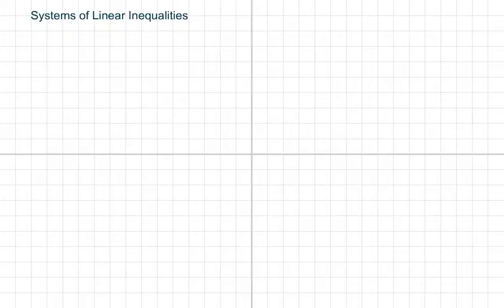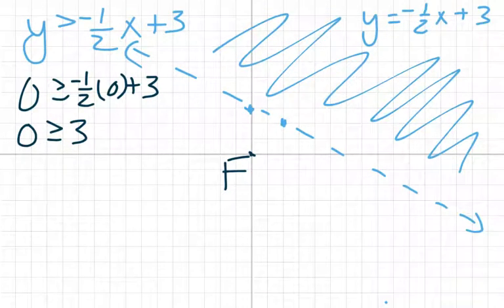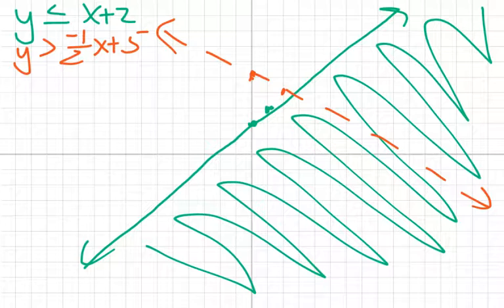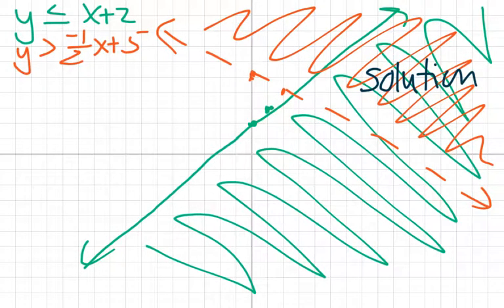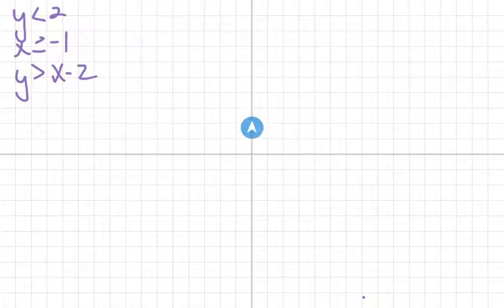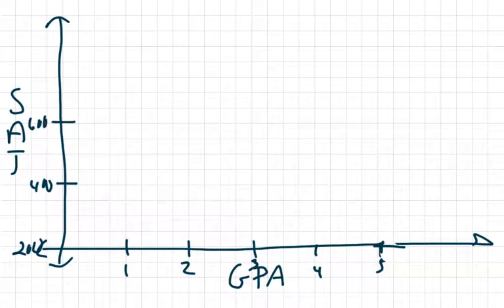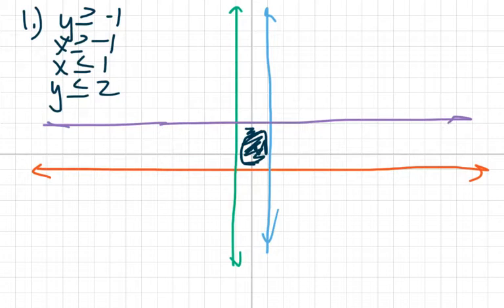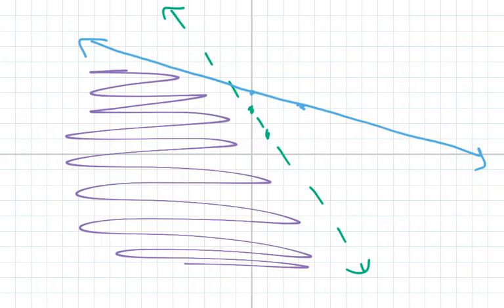Alg1 U7 L5 Systems Of Linear Inequalities